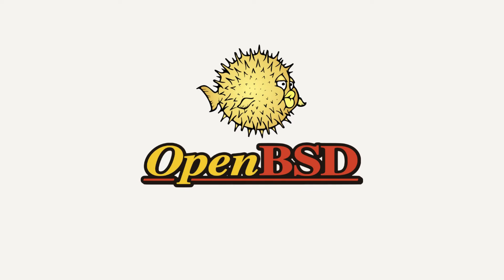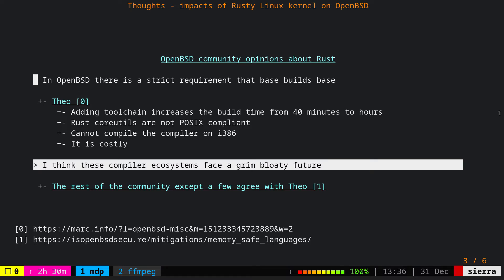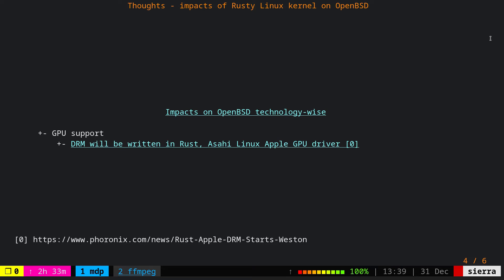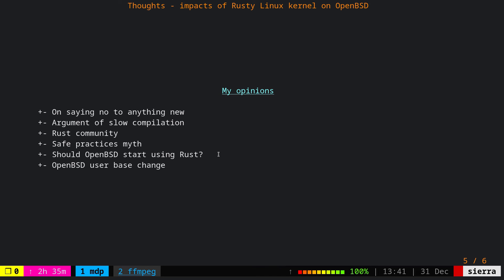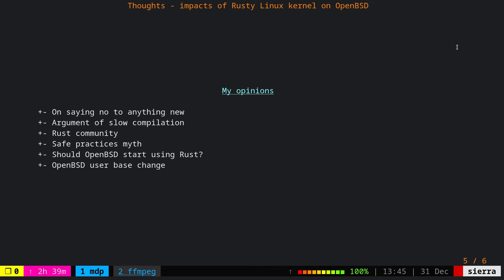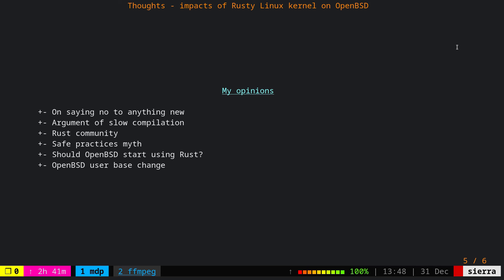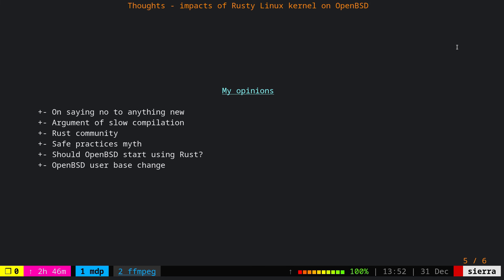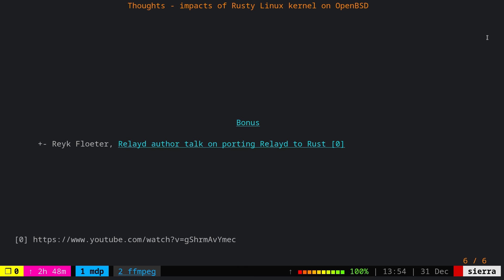Thoughts - impacts of Rusty Linux kernel on OpenBSD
In this video, I share some of my thoughts and try to clarify some common questions such as (in no order),
- Is Rust a good language?
- What does the integration of Rust in Linux mean for OpenBSD?
- Rust in OpenBSD kernel?
- Should OpenBSD start adding Rust?

0:04 Introduction
0:50 Facts about Rust
2:35 OpenBSD community and Theo's opinions about Rust
5:25 Rust in Linux impacts on OpenBSD
7:53 My opinions section
8:14 Opinion - never say no to anything new blindly
10:25 Opinion - slow compilation argument
12:53 Opinion - concerns about the Rust community
14:20 Opinion - putting Rust on a pedestal
15:30 Opinion - should OpenBSD use Rust?
17:24 Opinion - will unhappy Linux users (because of Rust) move to OpenBSD?
19:08 Bonus